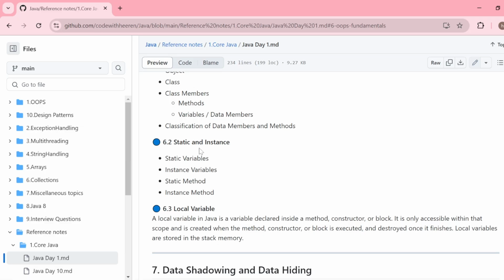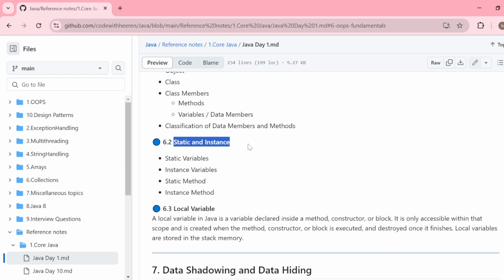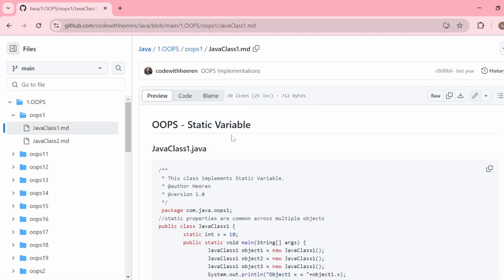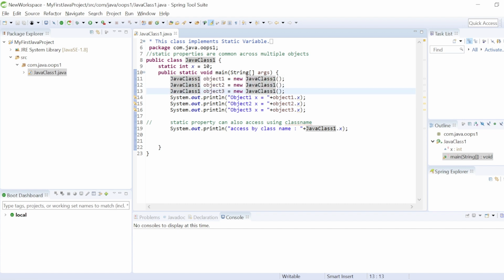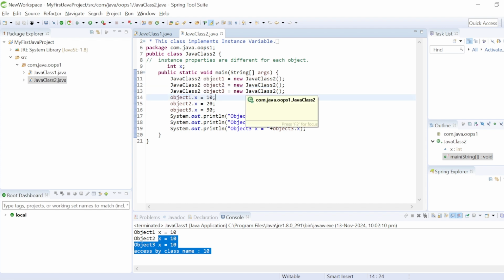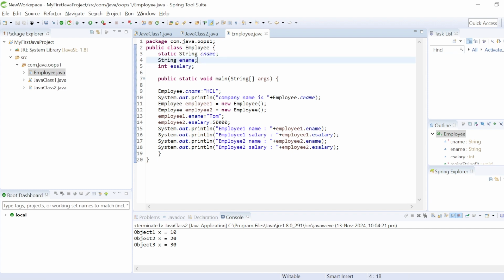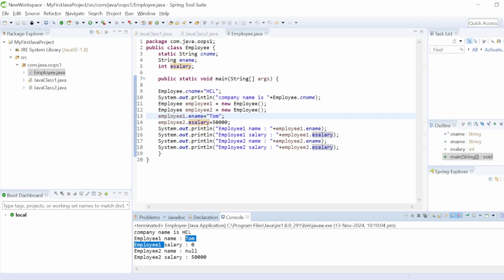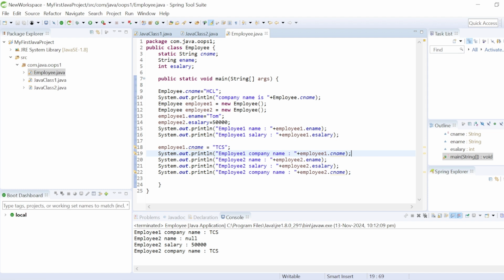Day 1 - [#6.2] Static And Instance variables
In this video, we delve into the crucial topic of Static and Instance Variables in Java.

What You’ll Learn:

Static Variables: Learn what static variables are, how they belong to the class rather than any instance, and their use cases.
Instance Variables: Understand instance variables, how they belong to objects, and how each object has its own copy of these variables.
Differences: Explore the key differences between static and instance variables, including memory allocation.
When to Use Which: Gain insights on when to use static variables and when to opt for instance variables in your Java programs.
Coding Examples: See practical coding examples that illustrate the concepts and demonstrate how to implement and use static and instance variables effectively.